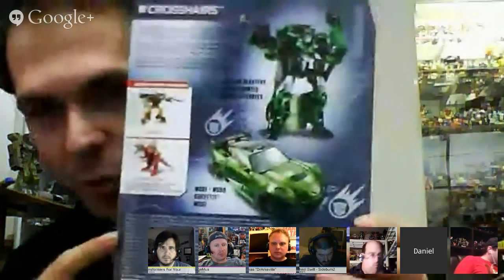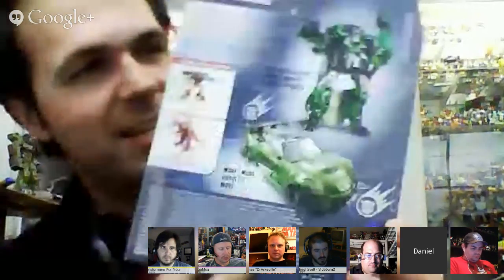TFYLP Episode # 106 News, Conventions, and things!!!!!